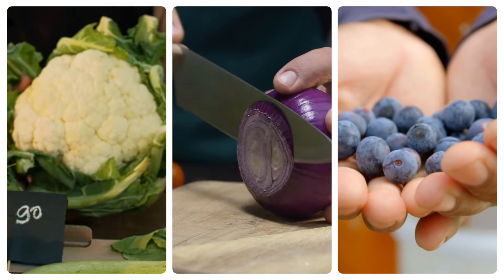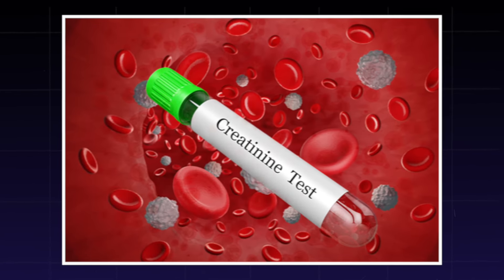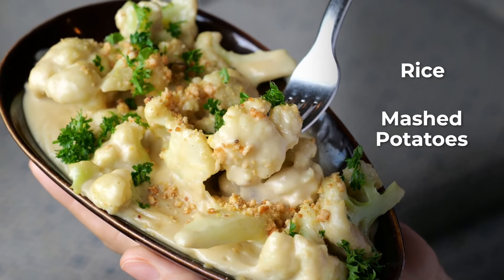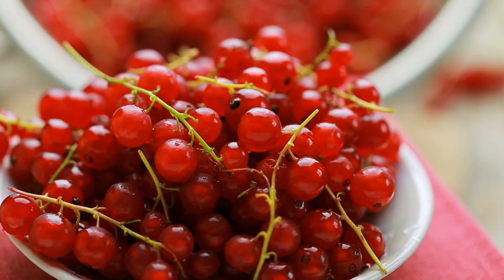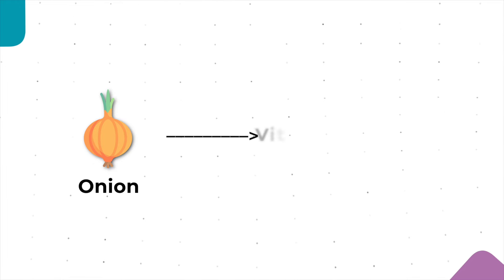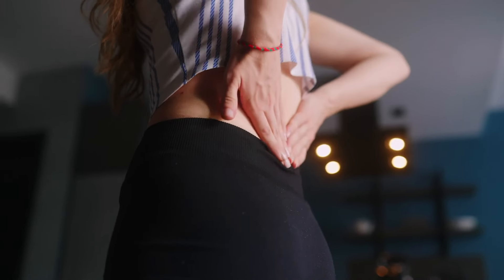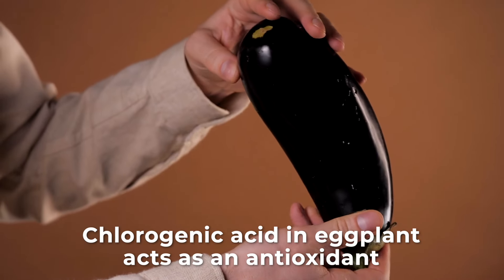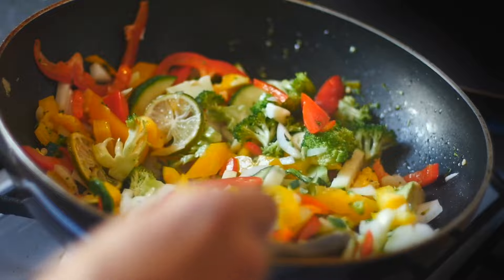6 Superfoods That Reduce Creatinine Fast and Improve Kidney Health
Today,  I will discuss superfoods that can reduce Creatinine levels and help maintain kidney health. High creatinine levels may indicate kidney issues. In this video, I will highlight six superfoods that…

💡Other videos you’ll love:

🎥 TOP 5 Best Foods for Quick Weight and MUSCLE Gain Mass

Seeds like pumpkin, sunflower, Chia, or flax can enhance kidney function and reduce inflammation. However, quantities should align with your specific kidney condition.
-  Flax seeds, known for antioxidants and anti-inflammatory properties, may support kidney health according to studies on small animals.
- Chia seeds, packed with alpha-linolenic acid, fiber, minerals, and antioxidants, contribute to kidney function.
- Pumpkin seeds, while aiding blood sugar control, contain potassium and phosphorus, so intake should align with individual kidney health. Also they will control your Creatine levels.